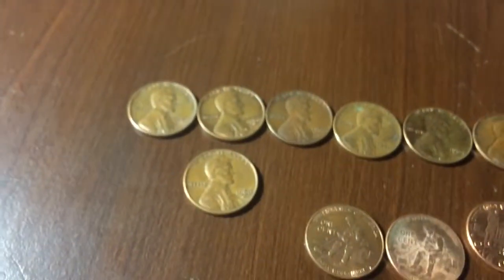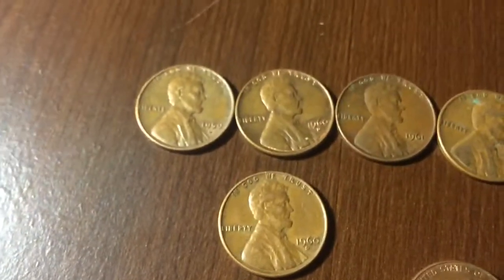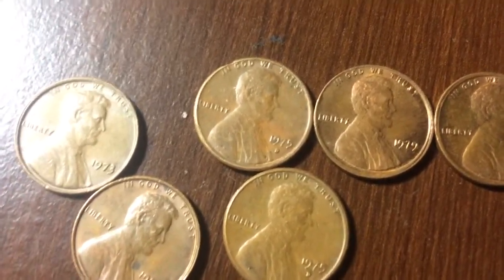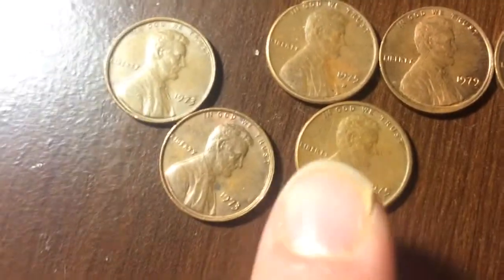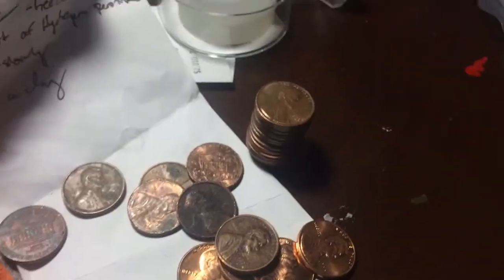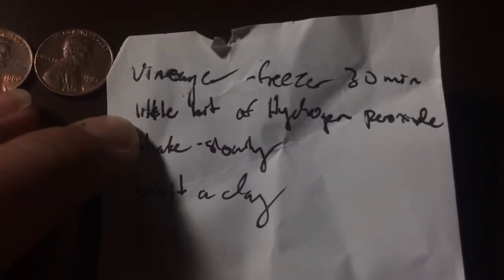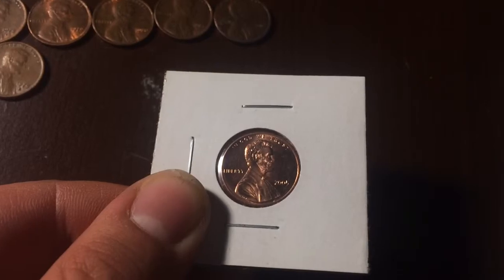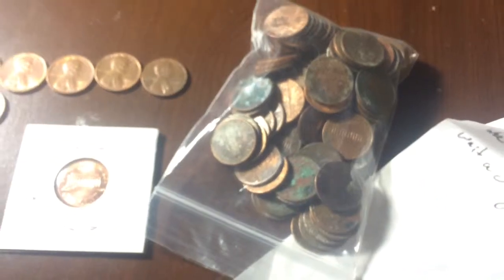$25 box of pennies update after the wrap up